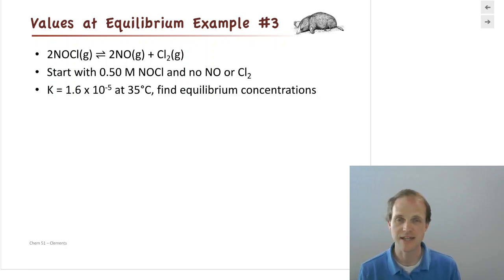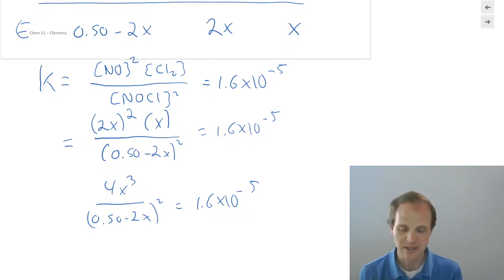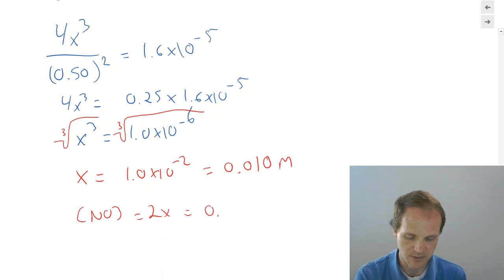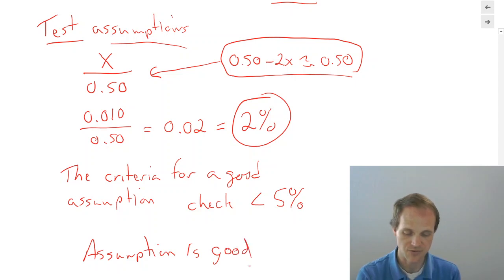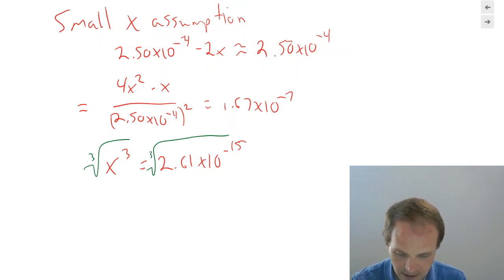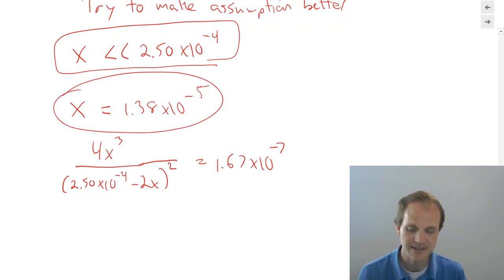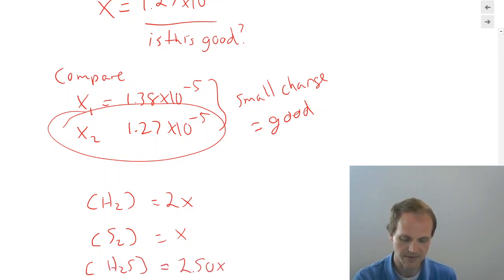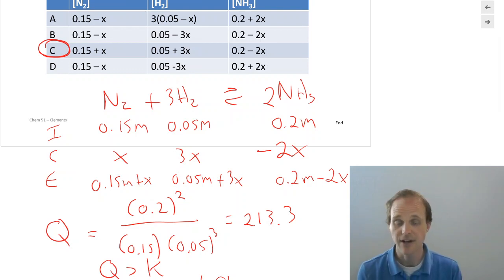Equilibrium Part 6 Equilibrium constant, small x assumption and method of successive approximations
In this video we show two more examples of finding equilibrium concentrations of all species (chemicals) using the equilibrium constant. In this video, we cover two methods - the method of the "small x assumption" and the method of successive approximations (which builds on the small x assumption).